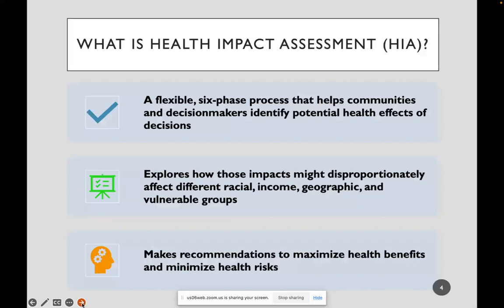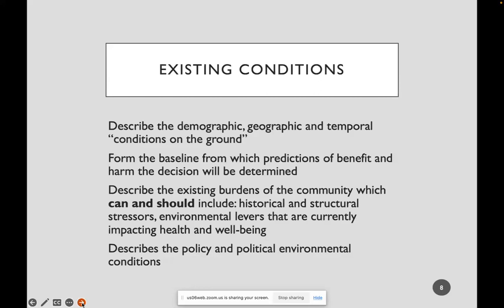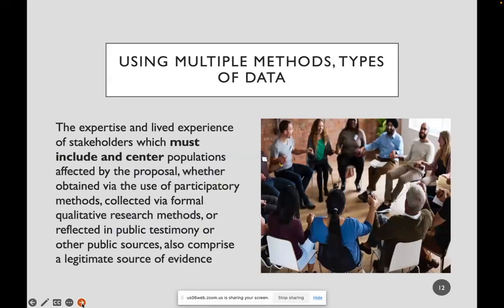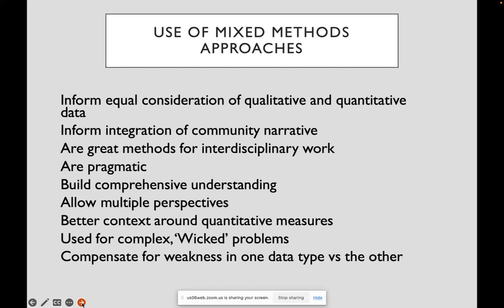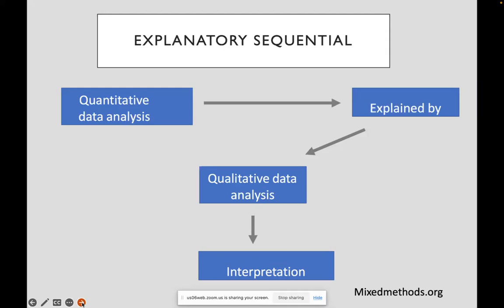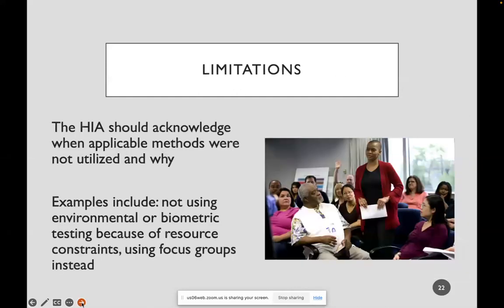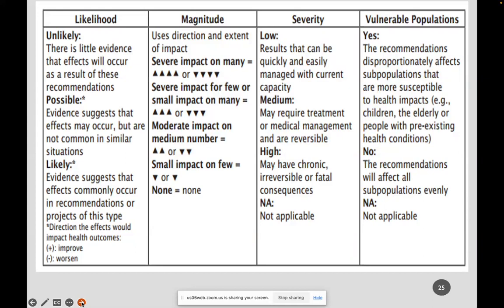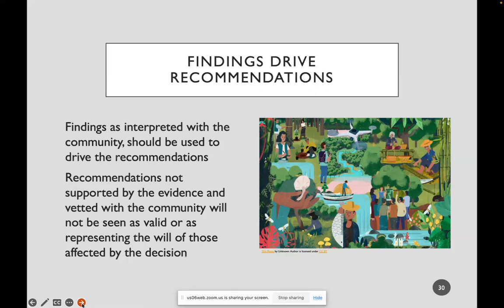SOPHIA's HIA How To: Designing the Assessment Phase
In this webinar, Sandra Whitehead, SOPHIA President, presents the assessment phase of a Health Impact Assessment.